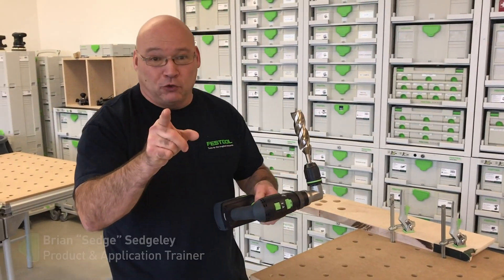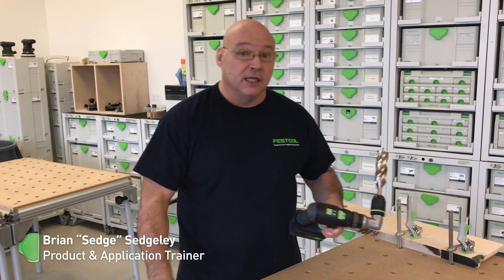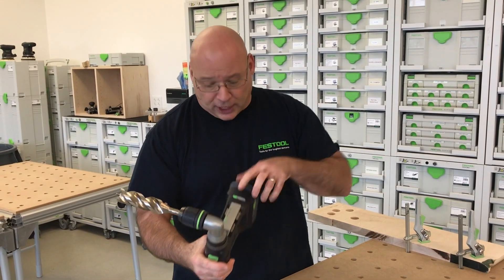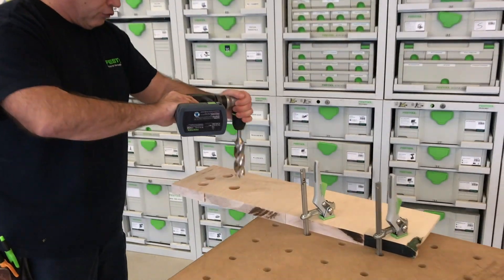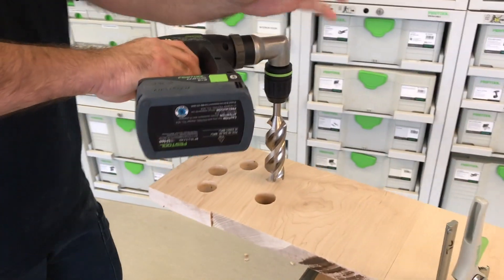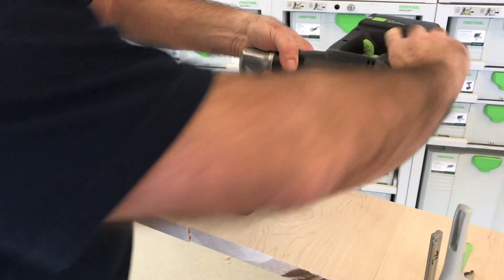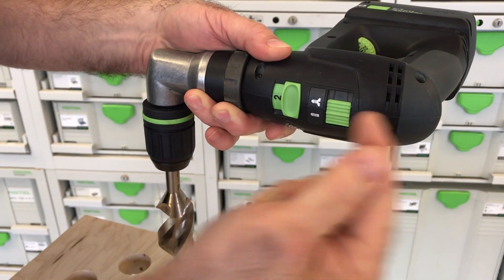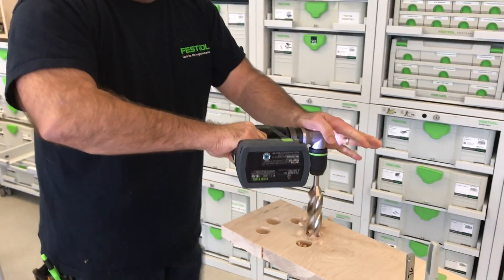Festool Tip: Understanding the Electronic Clutch on Cordless Drills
When does it mean when your cordless drill beeps? Brian "Sedge" Sedgeley explains the three reasons why this happens and what to do about it.